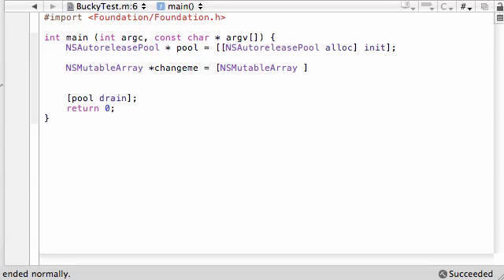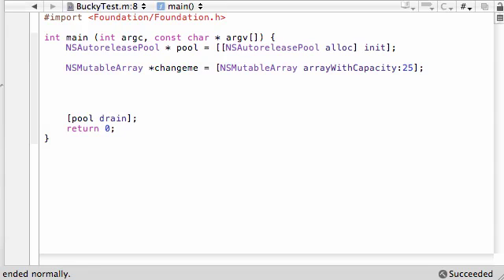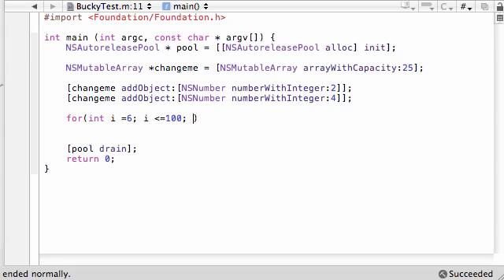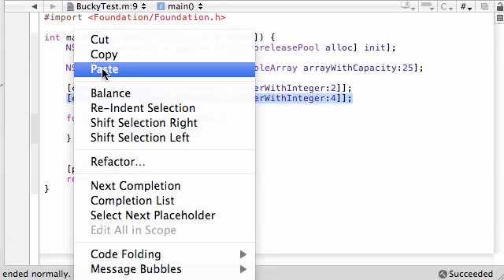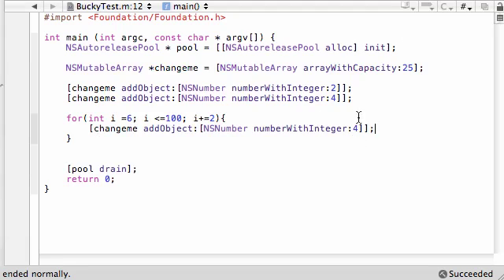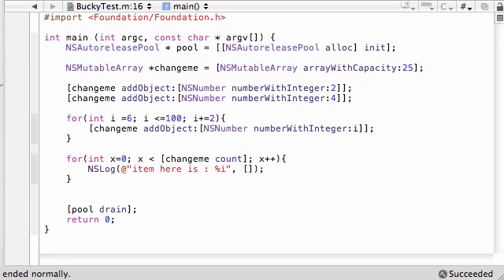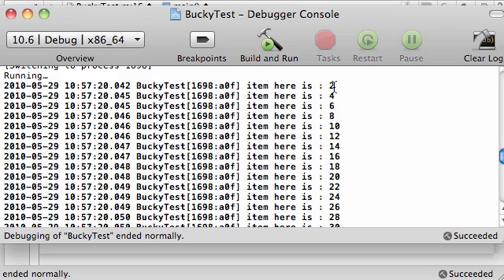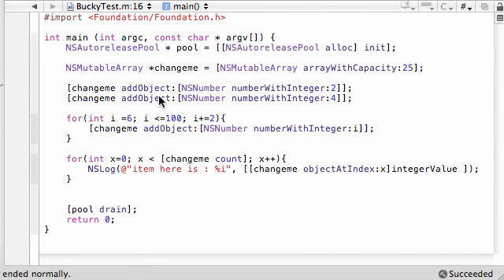Objective C Programming Tutorial - 58 - Mutable Arrays